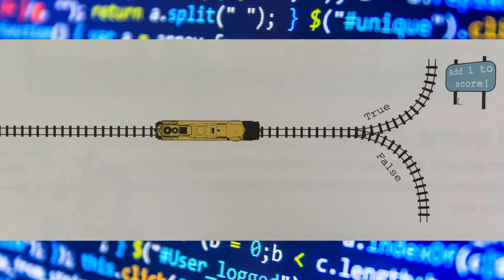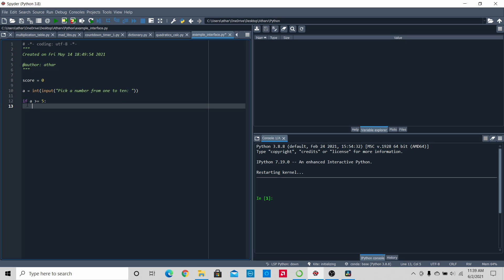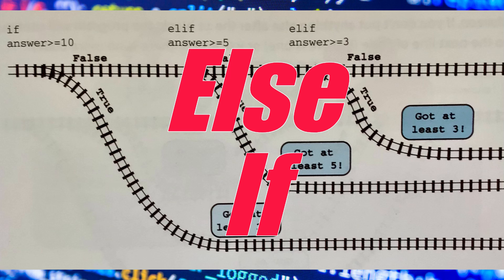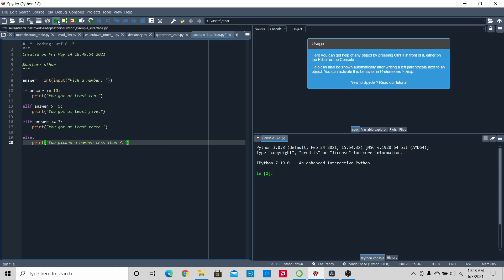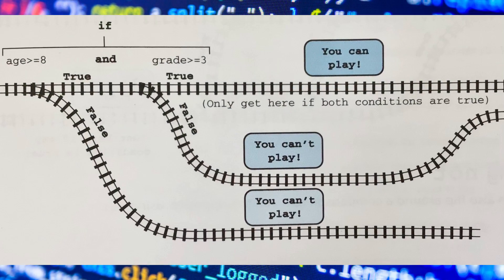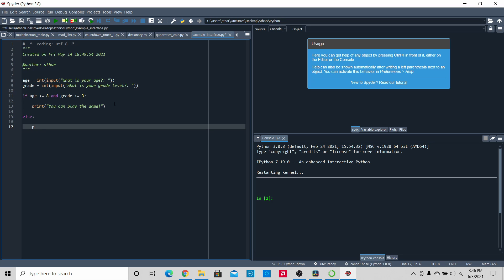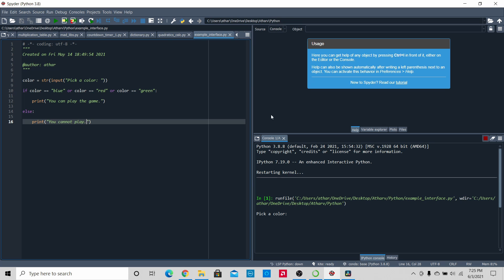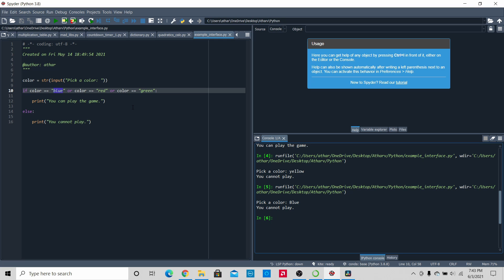Coding In Python | Decisions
Decisions, decisions. They can be complicated, but with this simple tutorial, you will know how to make Python take multiple types of decisions using "if" loops.

TIMESTAMPS:
0:00 Intro
0:20 "If" Loop
5:43 "Elif" Loop
11:21 "And" Function
14:55 "Or" Function